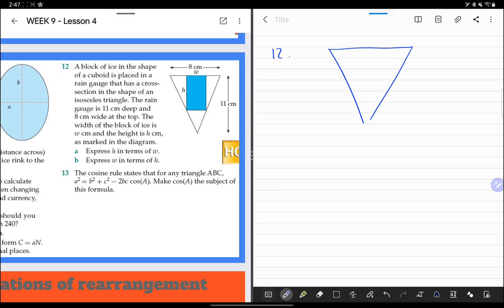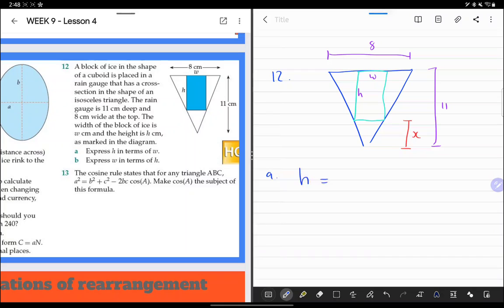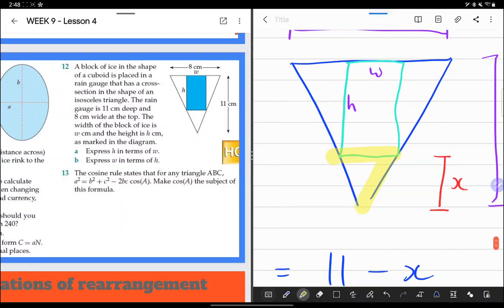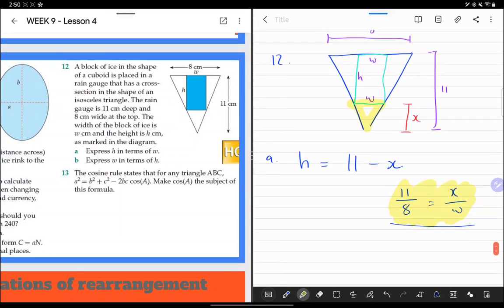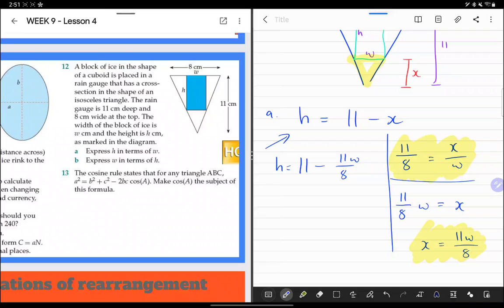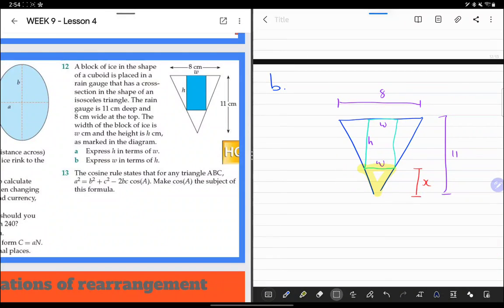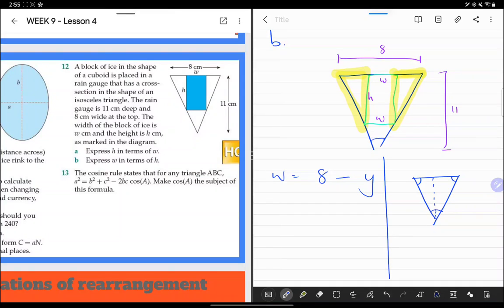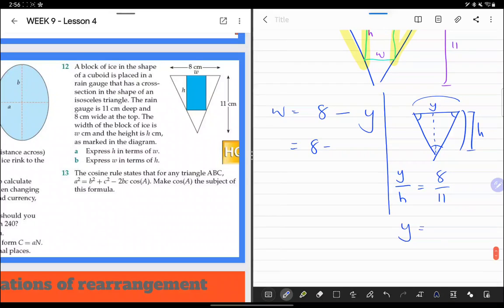Question from 1.30PM Session (Week 9 Lesson 4: No. 12)